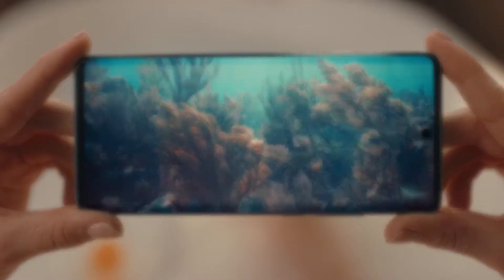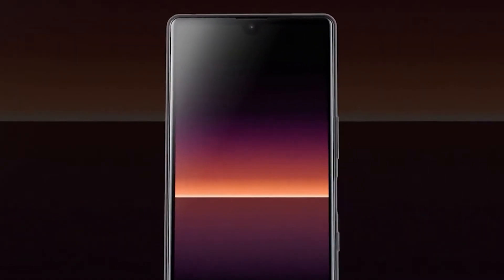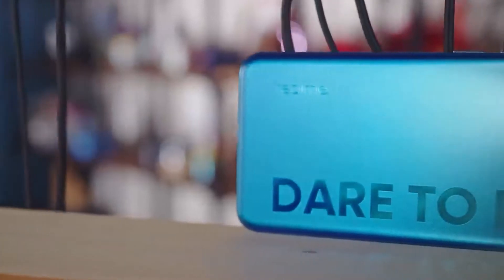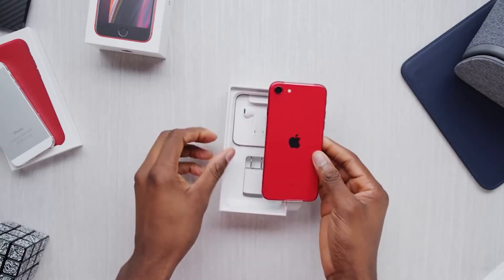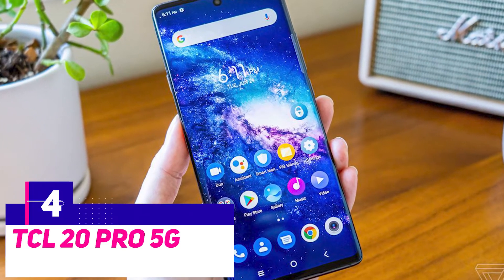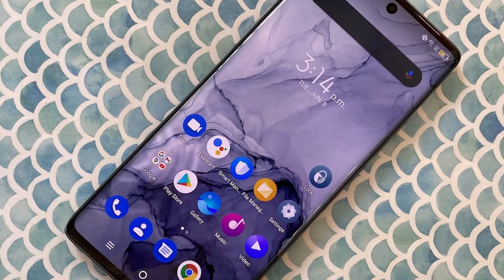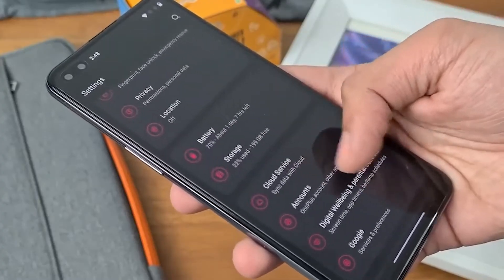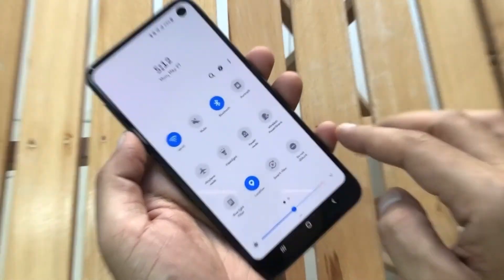Best Budget Smartphones in 2021｜10 Best Cheap Smartphones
In this video, we break down 10 of the best budget smartphones in 2021.

Time Stamps:
00:00 - Intro
0:25 - Moto G Power
1:25 - Sony Xperia L4
2:18 - Realme 8 pro
3:16 - Xiaomi mi  10t lite
4:15 - iPhone SE
5:14 google pixel 4a 5G
6:26 - TCL 20 Pro 5G
7:25 - Oppo Find X3 LITE
8:16 - OnePlus Nord 2